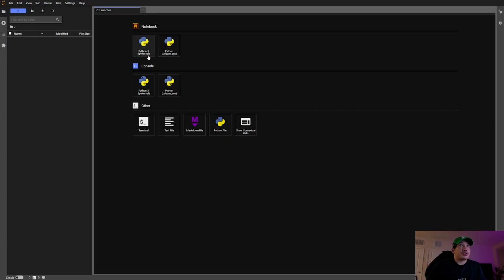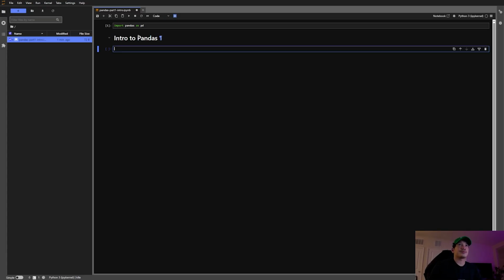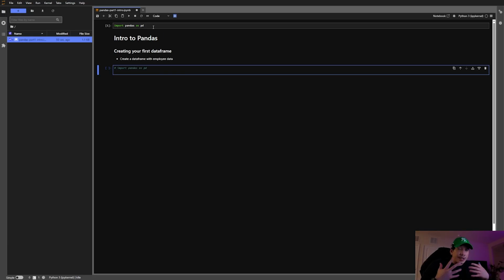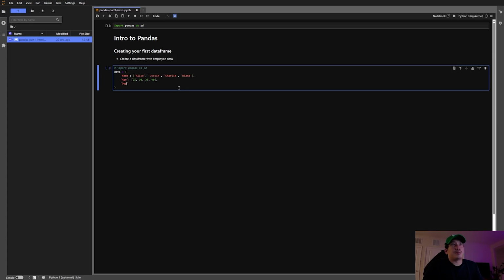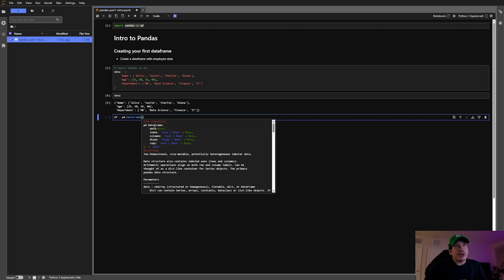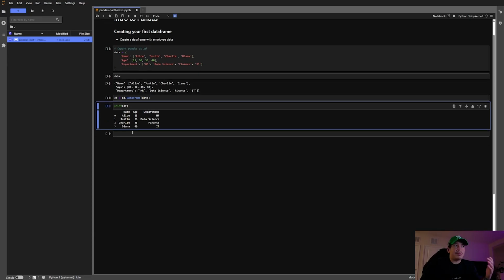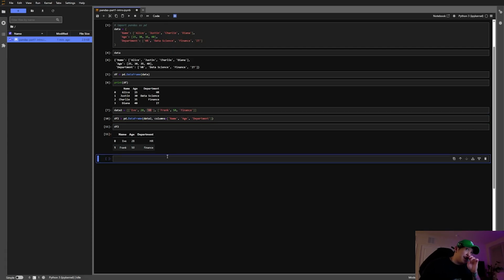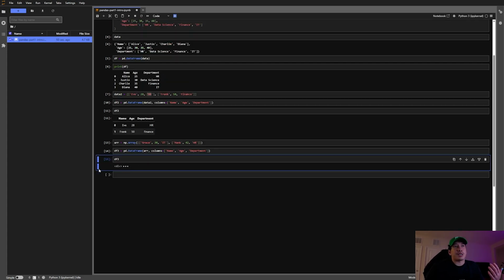📊 Pandas Mastery: From Zero to Hero | Part I: DataFrames | Complete Beginner to Advanced Tutorial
Welcome to Pandas Mastery — your one-stop tutorial for learning Python’s most powerful data analysis tool! 🚀 Whether you’re a complete beginner, a data analyst, or an aspiring data scientist, this video will help you go from knowing nothing about Pandas to confidently analyzing, transforming, and summarizing datasets like a pro.

We cover everything from creating and filtering DataFrames, to merging, grouping, and applying advanced functions with clear explanations and real-world examples.

👉 Skip the fluff. Get real insights and become a Pandas master.

In this series, we will learn about:
- How to create Pandas DataFrames from scratch
- Mastering filtering techniques using conditions, .query(), .isin(), and .between()
- Understanding groupby() and how to summarize data
- Combining data with merge() and join()
- Fixing common Pandas errors like SettingWithCopyWarning
- Using lambda functions, .apply(), .transform() and .assign()
- Creating pivot tables and normalized columns
- Tips for optimizing memory and using vectorized operations

🧑‍💻 Tools Used:
- Python 3.8+
- Jupyter Notebook
- Pandas 1.x
- NumPy (light usage for array input)
- VS Code (optional IDE)

- Students learning data science or machine learning
- Analysts looking to move from Excel to Python
-Software engineers needing data skills
- Job seekers preparing for data interviews
- Anyone who wants to work with structured data

🎥 Next Series: Matplotlib & Seaborn – Visualize Like a Pro!